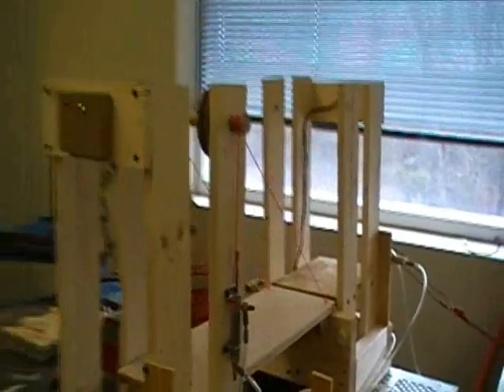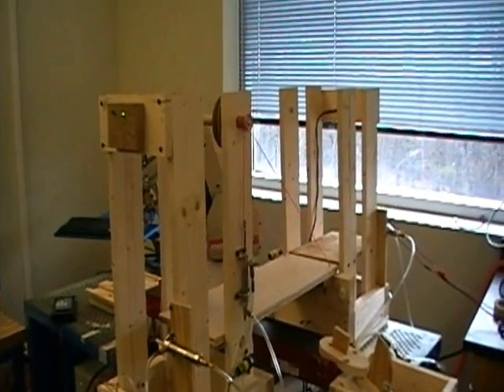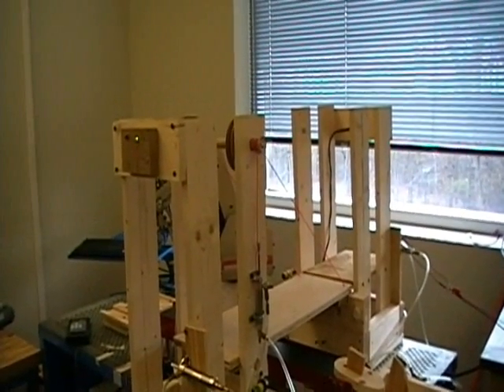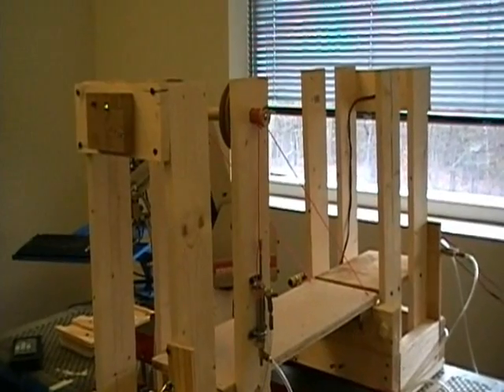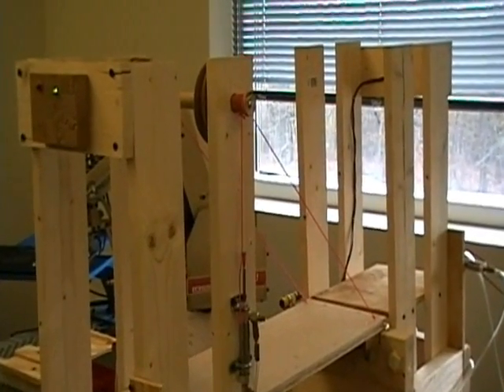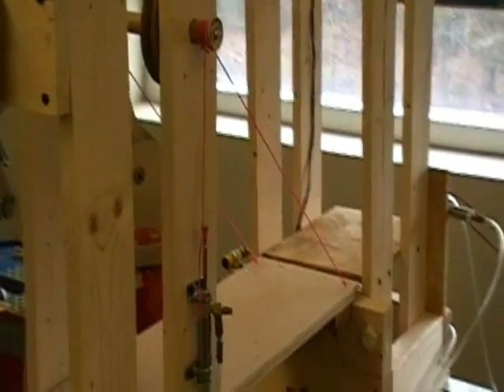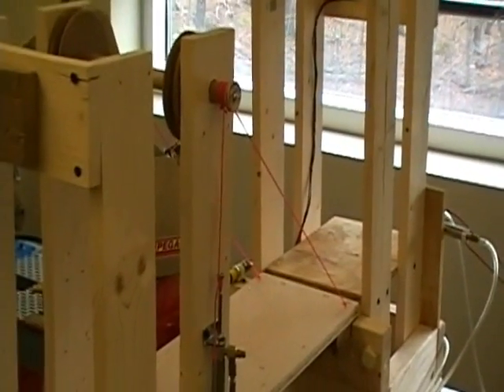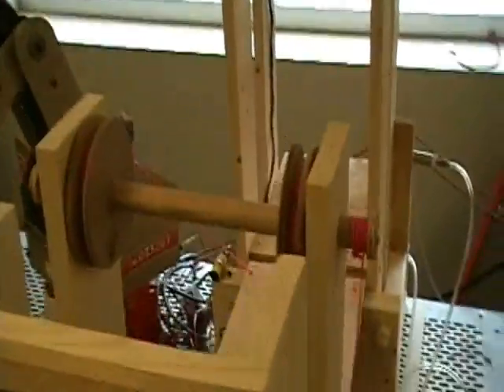Draw Bridge Master Project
Engineering Class Master Project